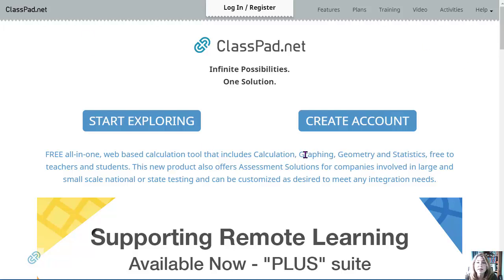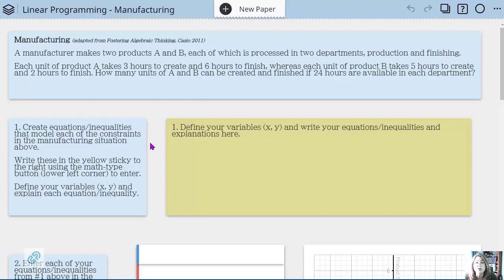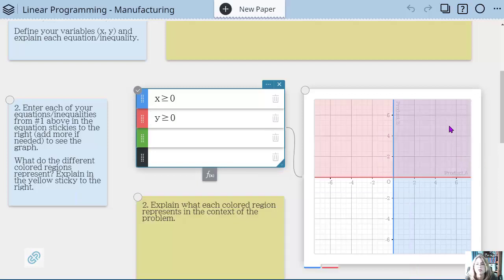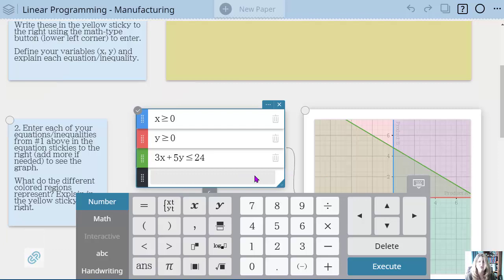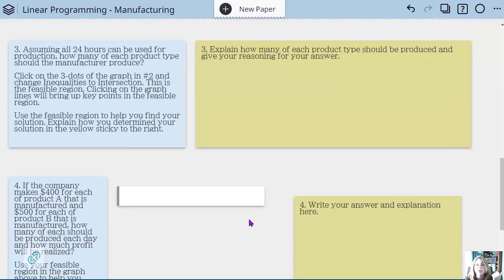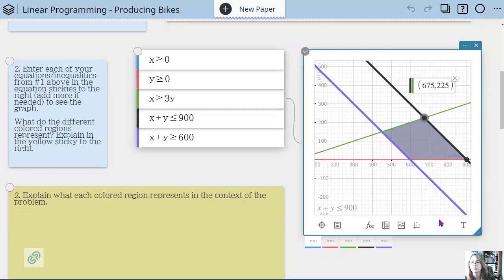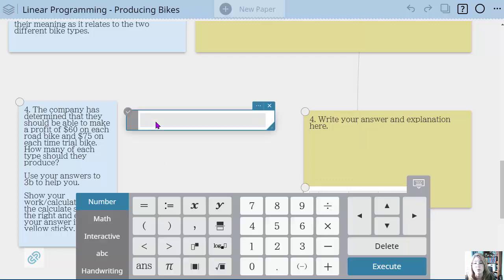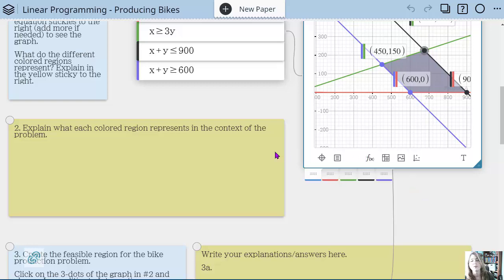Linear Programming and Finding Optimal Production (Mini-Math Lesson)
In this video you will get an overview of two problems that deal with linear programming. Students will be asked to model the problems with inequalities, graph those inequalities to find the feasible region and then answer questions to find the optimal production values. You will learn how to graph inequalities in ClassPad.net, set the graph to show just the intersection, and use the intersection/feasible region to find specific values at the vertices of the feasible region.  You will see how to pull up a table to record your data and then use the calculate sticky to calculate and verify the optimal production.

2. Linear Programming - Producing Bikes

Be sure to create a free account on Classpad.net so you can save your work on these activities and/or modify the activities to fit your own needs.